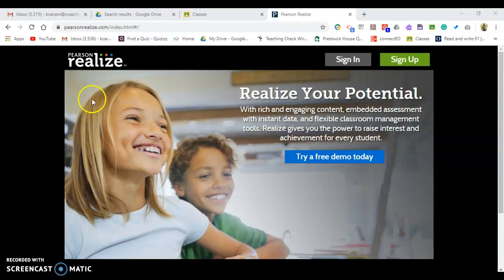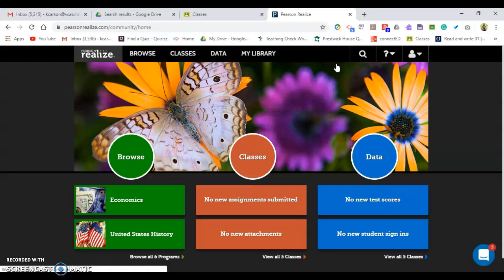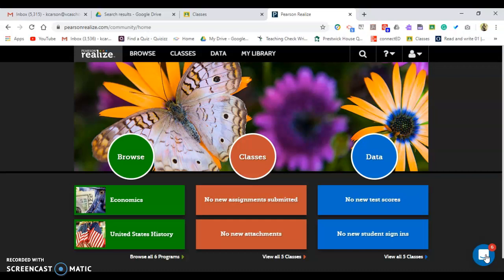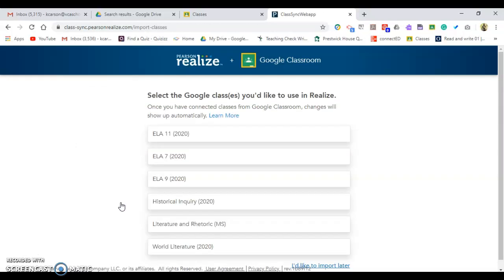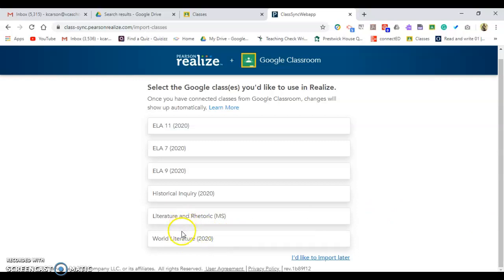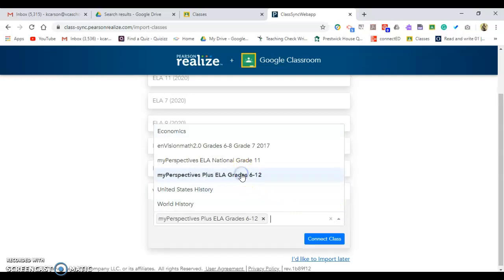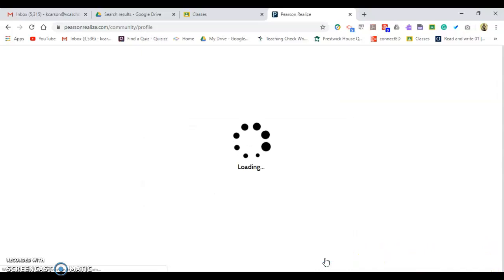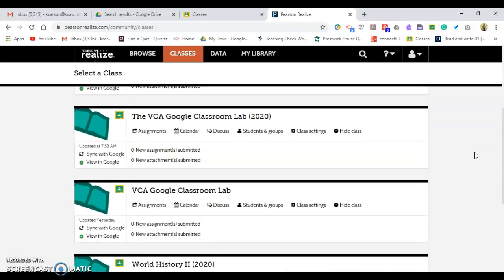How to Integrate Pearson With Google Classroom